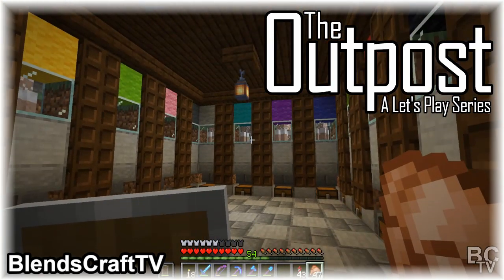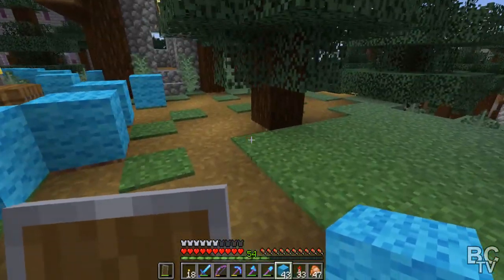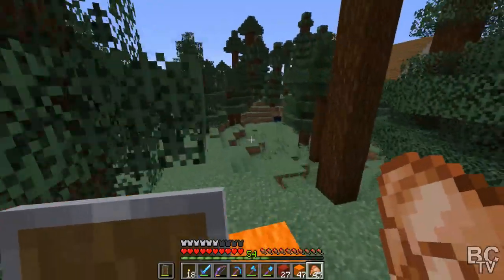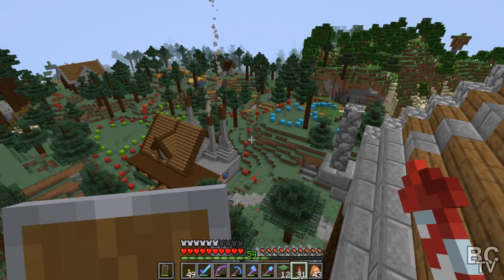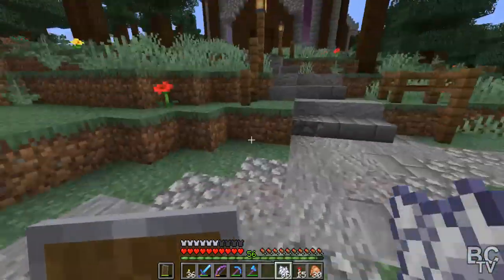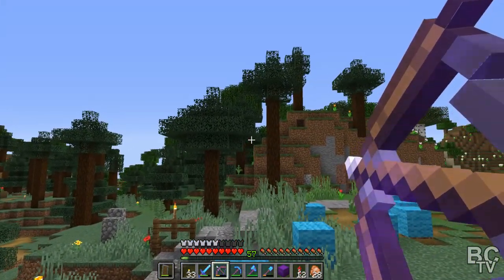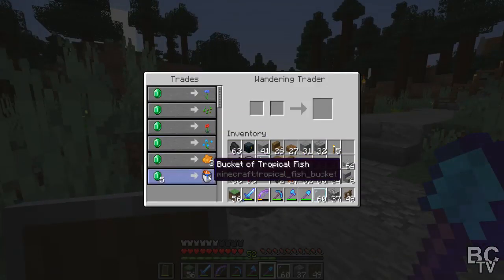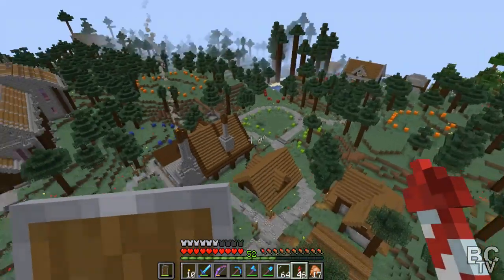The Village Layout - The Outpost 21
On today's episode, we start working on the layout of the village and get a couple of houses made!

Minecraft 1.14.4
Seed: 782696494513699